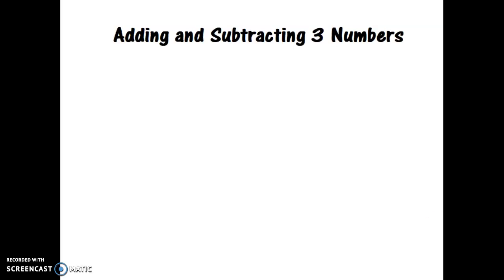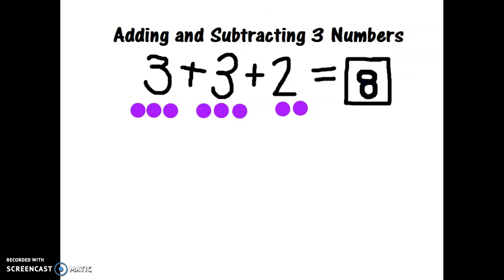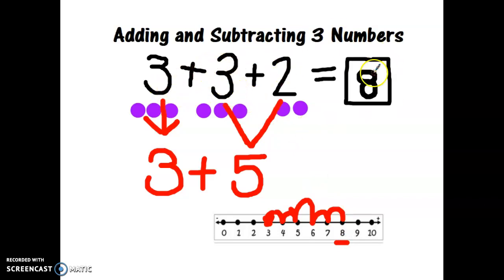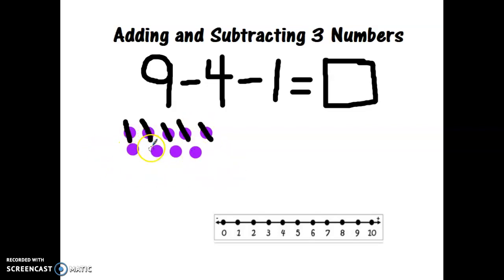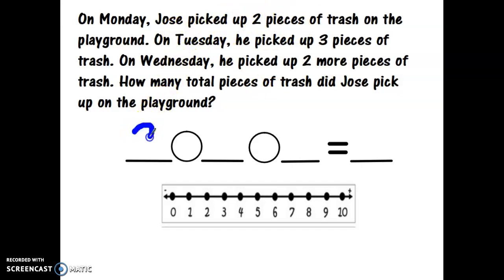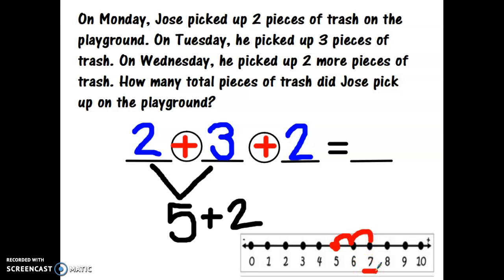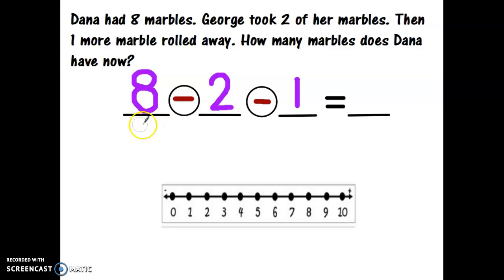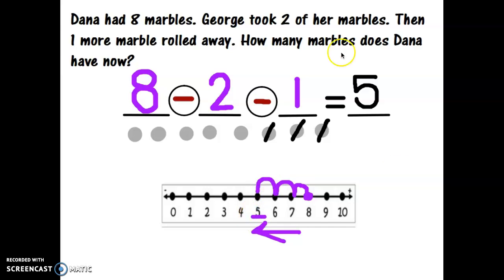9/29 Adding and Subtracting 3 Numbers